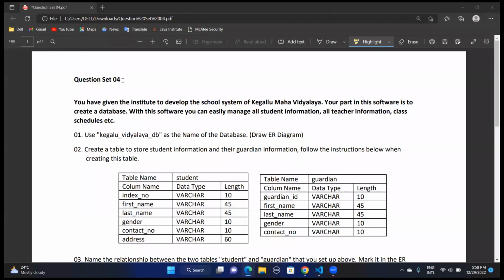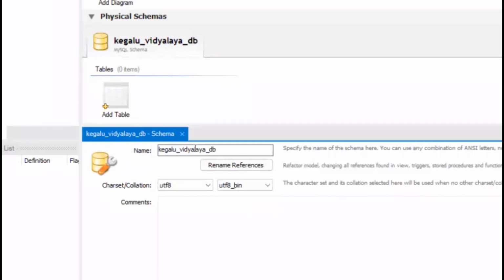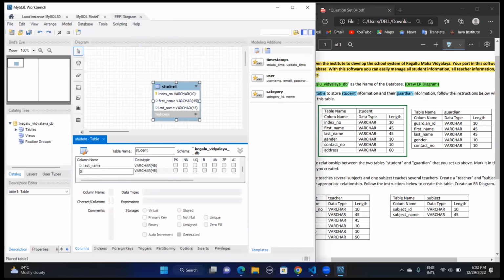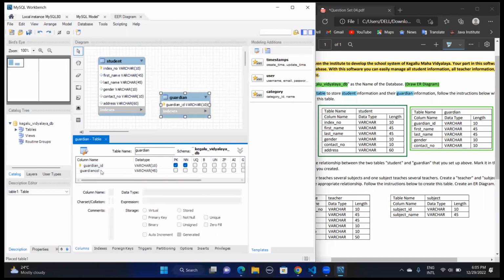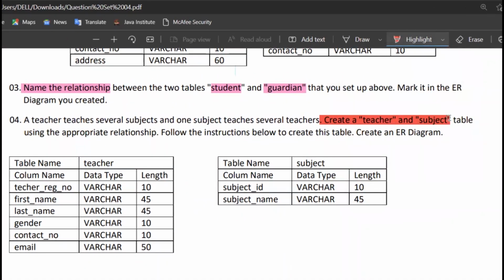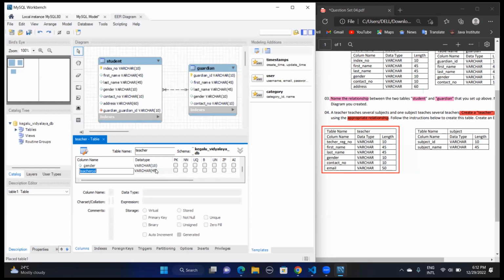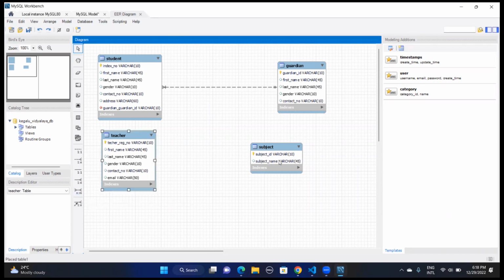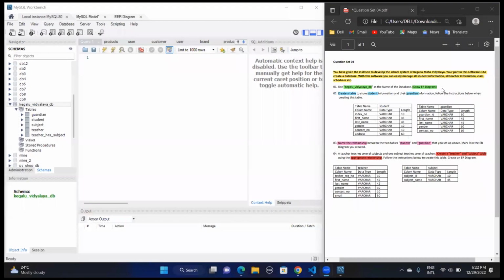DBMS Question Set 04